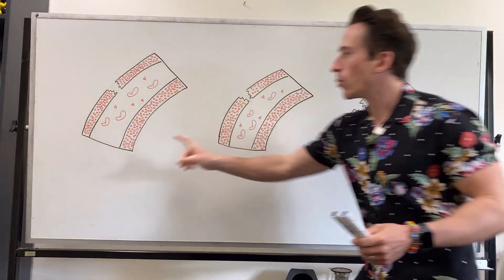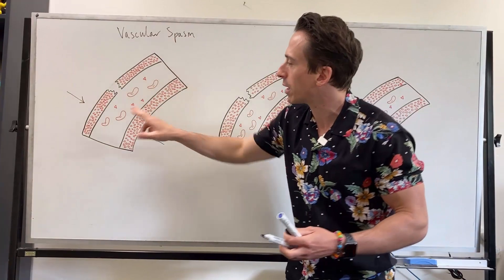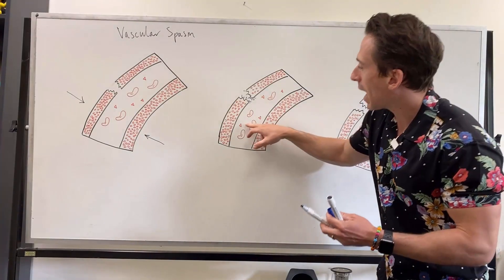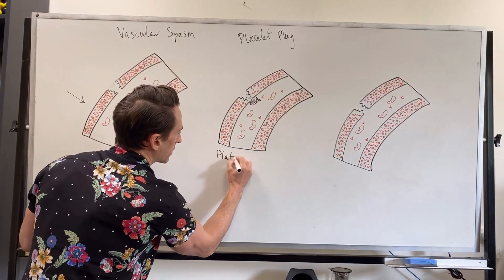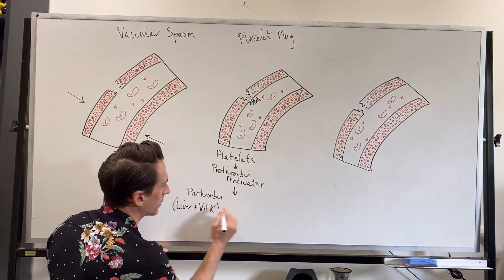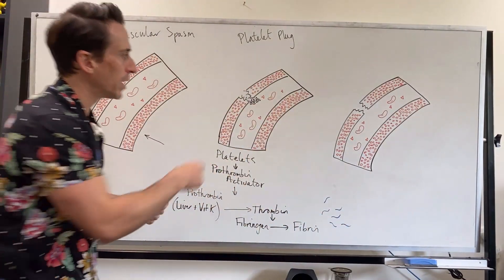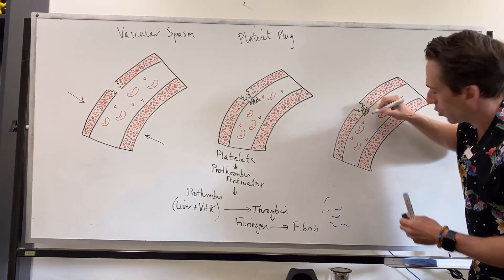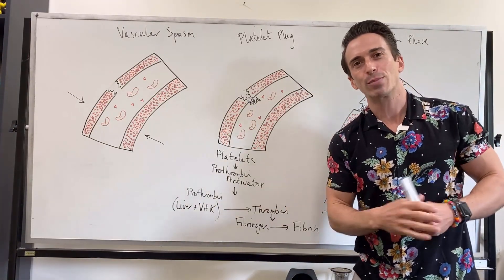Blood Clotting (Hemostasis)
In this video, Dr Mike explains the 3 stages of blood clotting (haemostasis). These phases include vascular spasm; platelet plug; and coagulation.